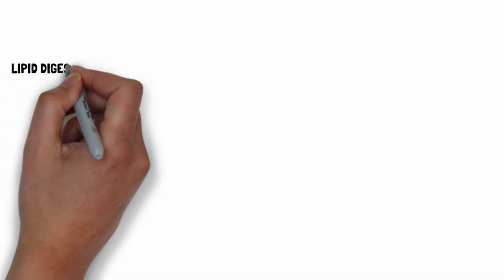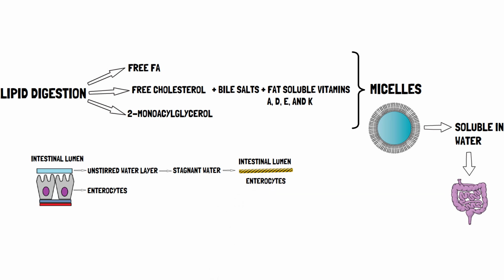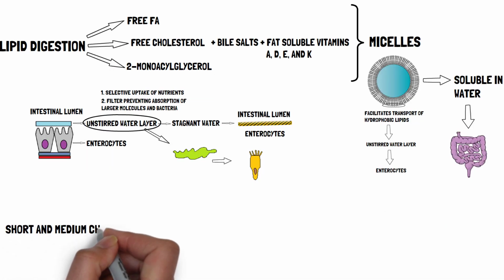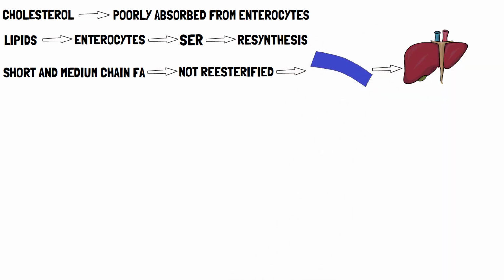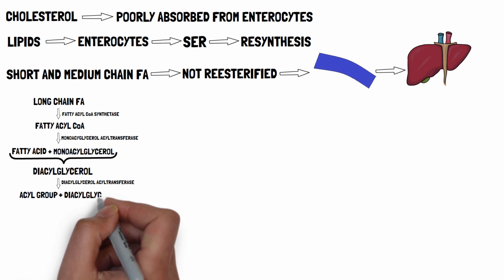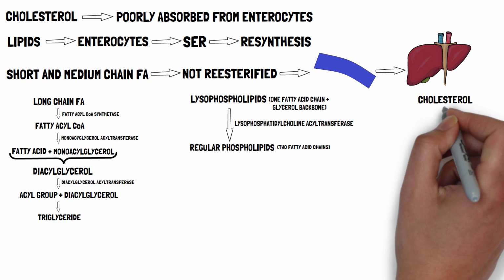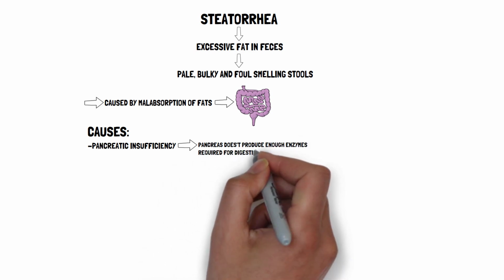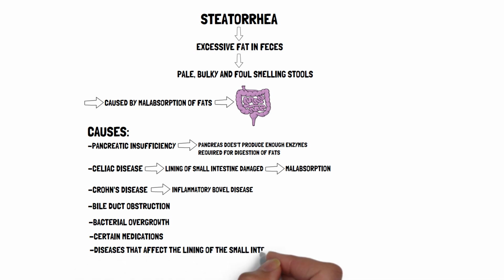Lipid Metabolism I Absorption of Lipids I Resynthesis I Steatorrhea I Part-3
Hey guys, in this video, we'll discuss about the absorption of lipids through the enterocytes and their resynthesis. We'll also talk about Steatorrhea.

" MedSchool with MS"